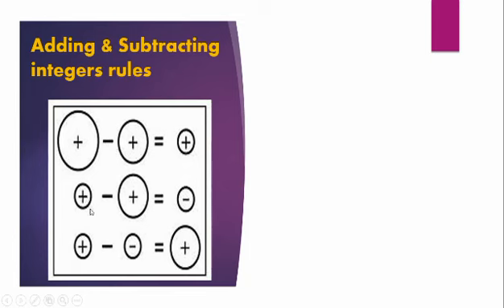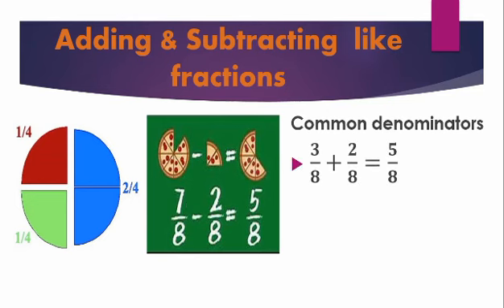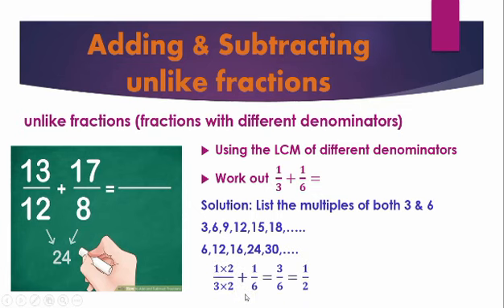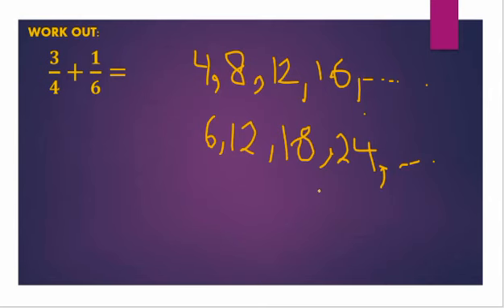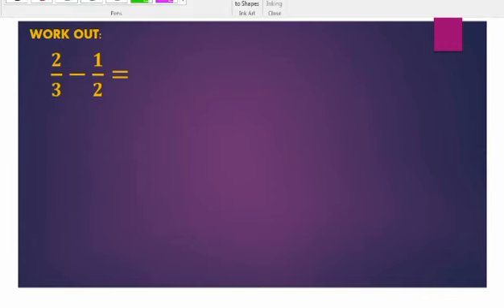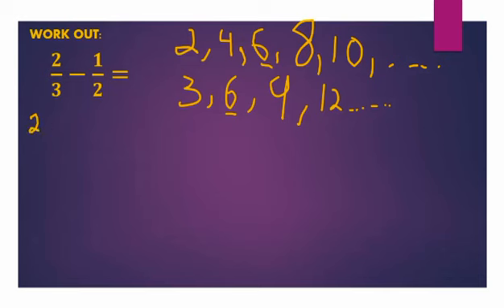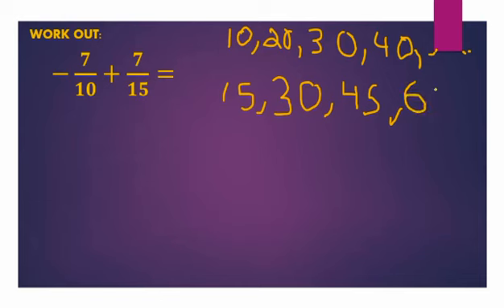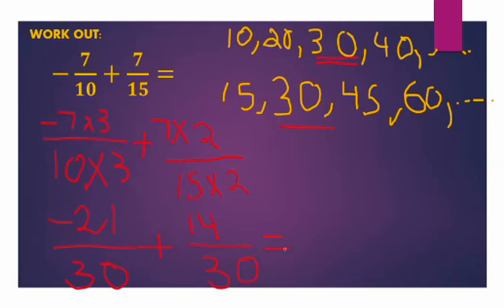Fractions, Adding & Subtracting fractions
Adding and Subtracting like ans unlike denominators fractions